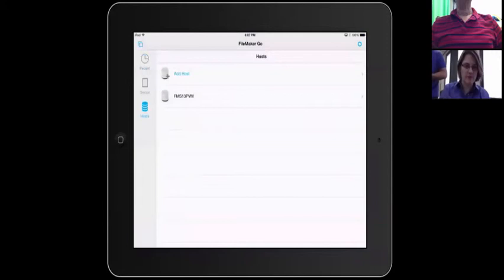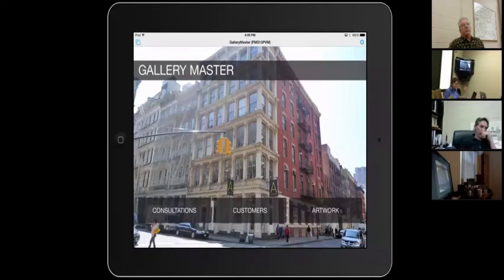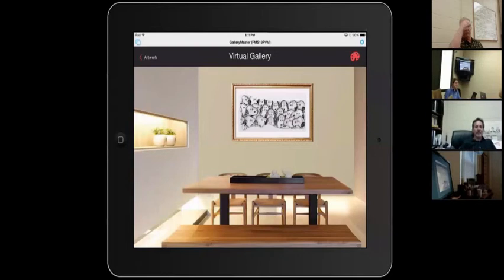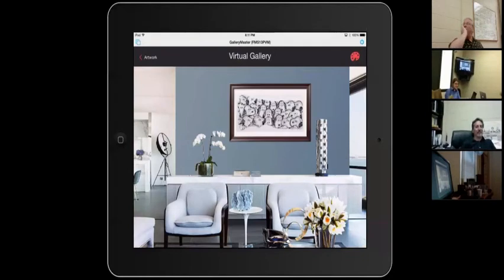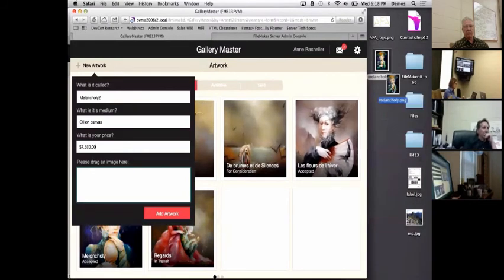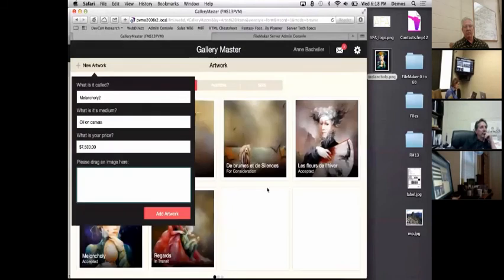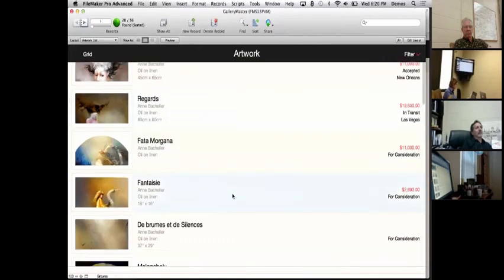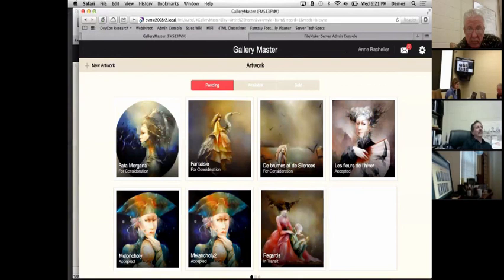Part 3, NM FileMaker User Group Meeting 4-23-14